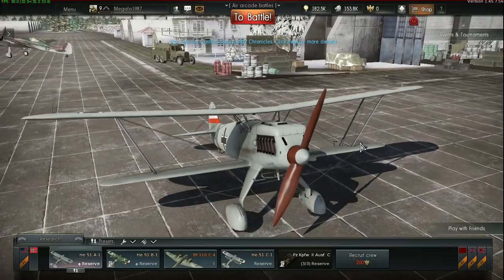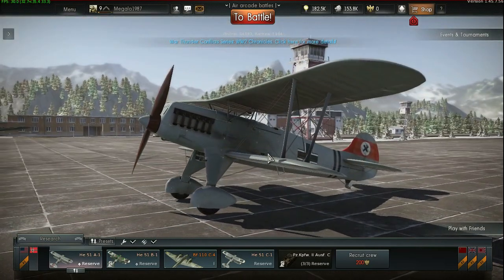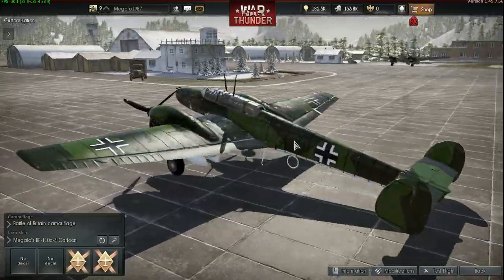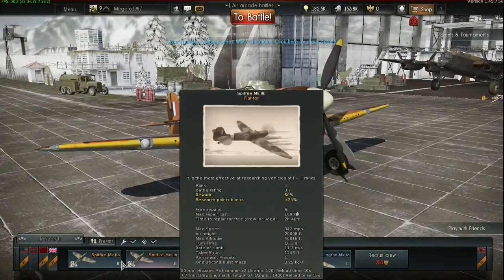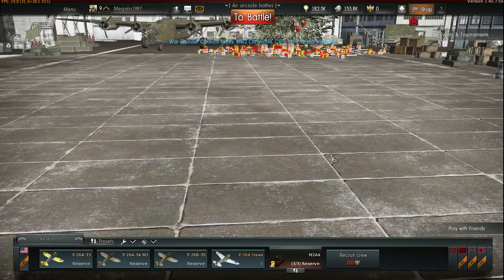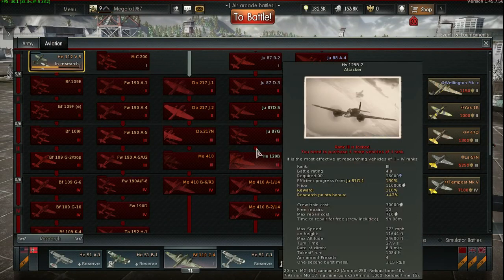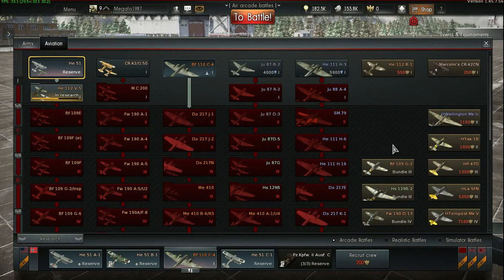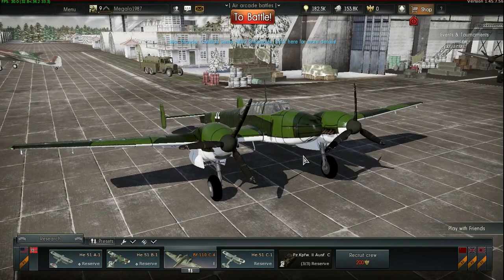War Thunder - My Customized Aircraft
Take a look at what I have done on War thunder.

Keep a look out for more videos on this subject.